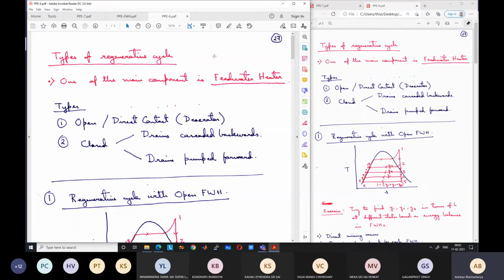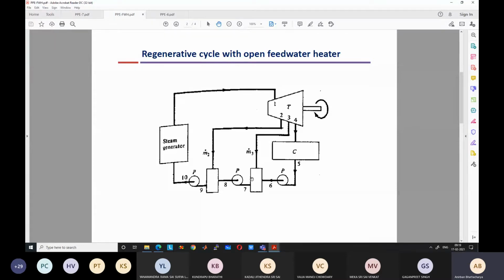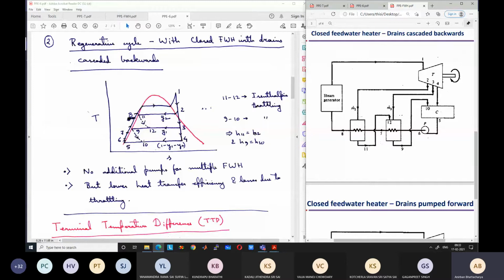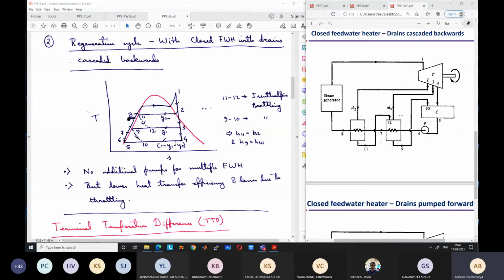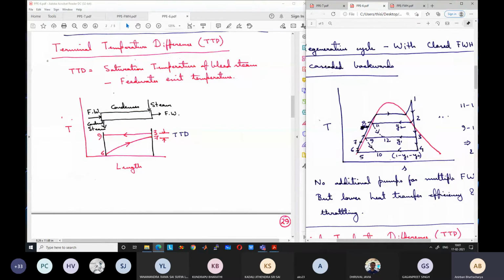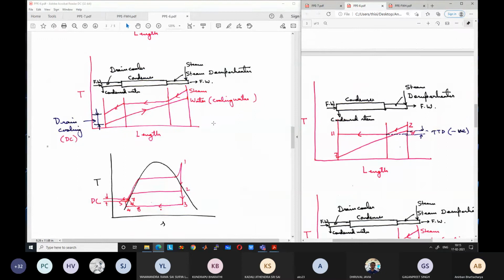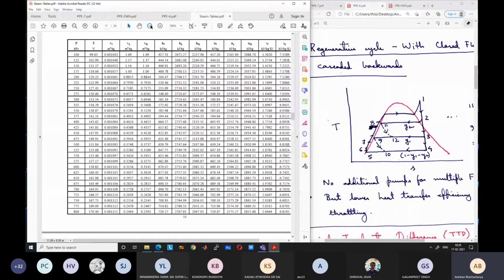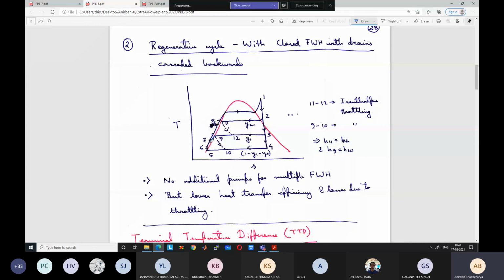Power Plant Engineering - Lecture-13-14